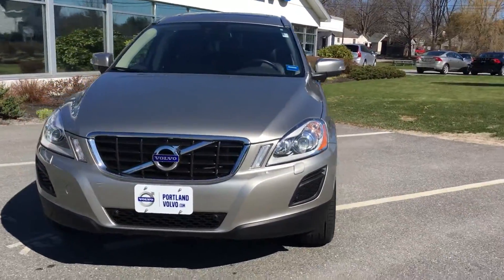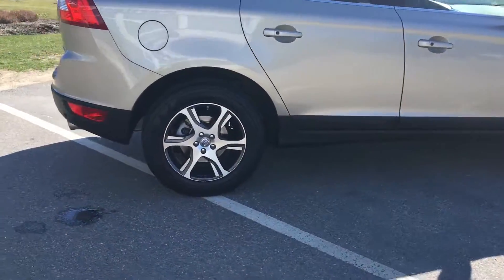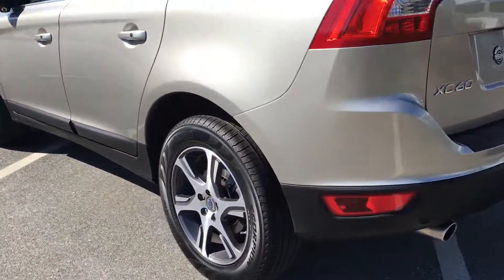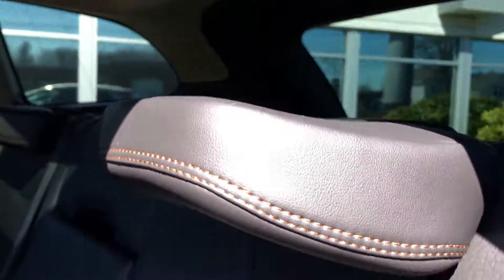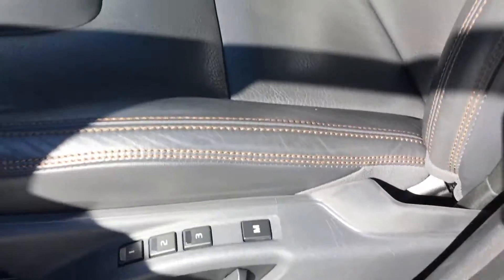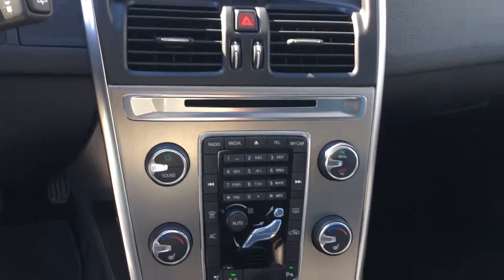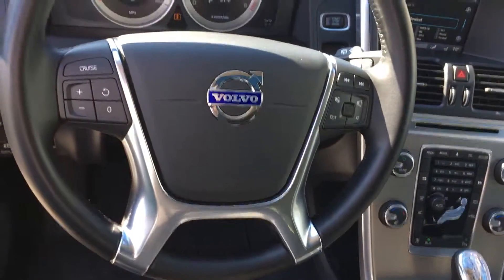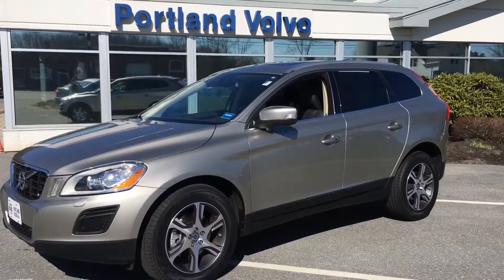4425A - 2013 Volvo XC60 T6 AWD from Portland Volvo